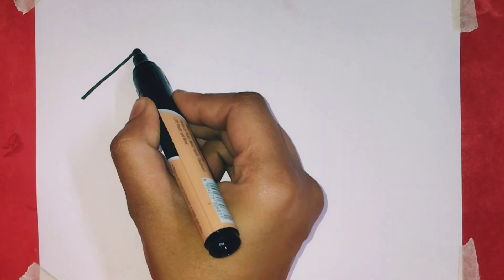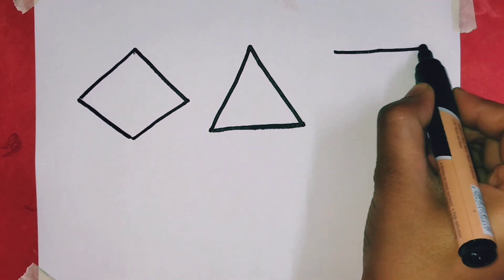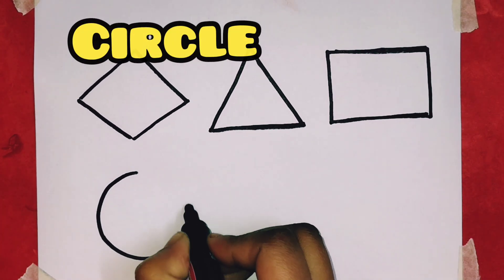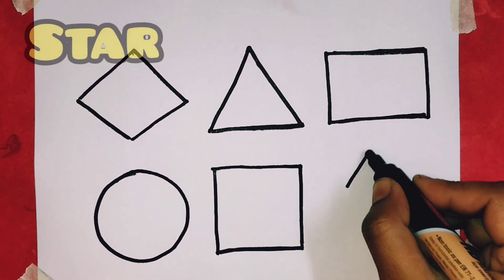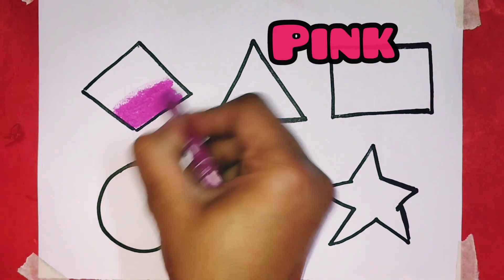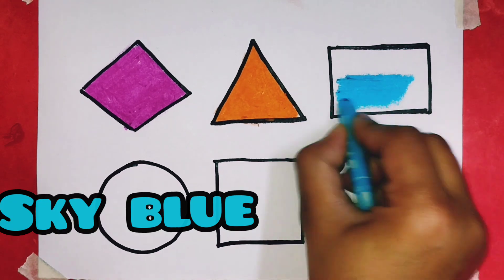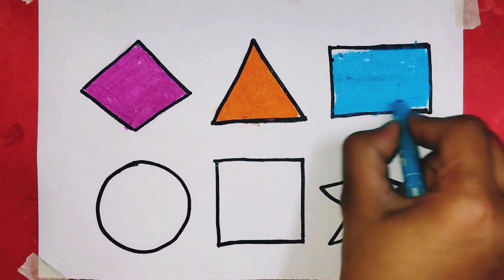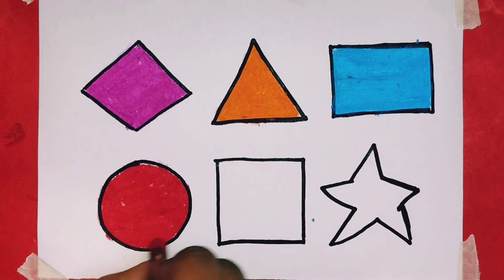How to draw shapes || Drawing and colouring shapes for kids and toddlers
How to draw shapes || Drawing and colouring shapes for kids and toddlers# easy shapes drawing for kids